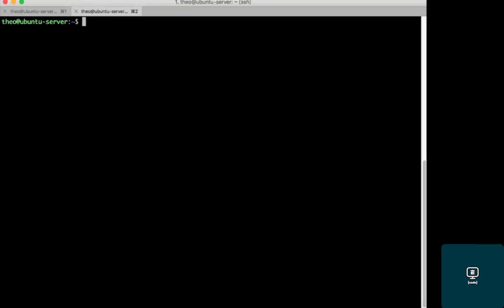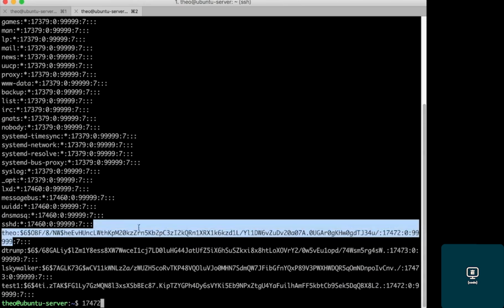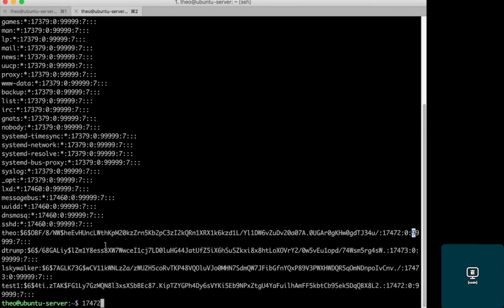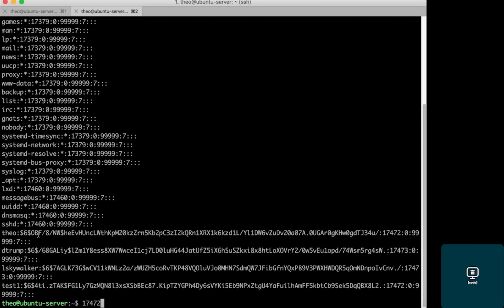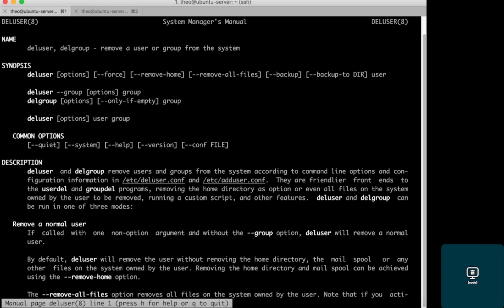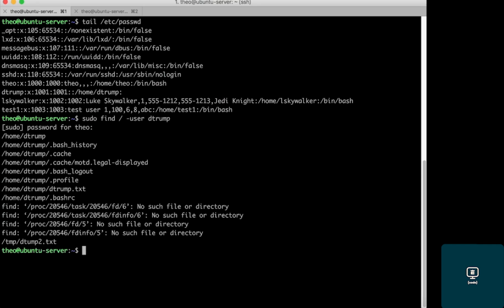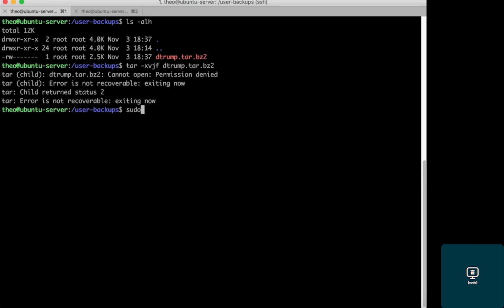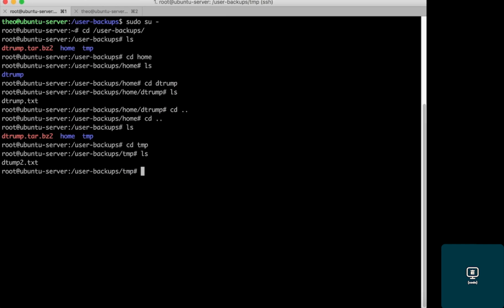Linux Terminal for Beginners - The Complete Starter Guide Episode 18